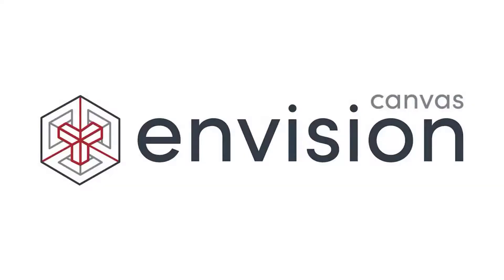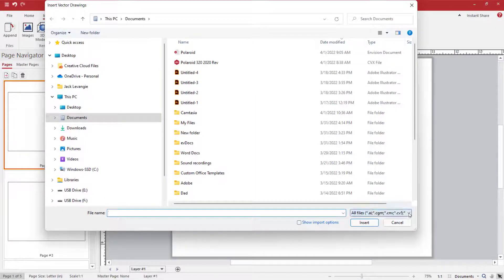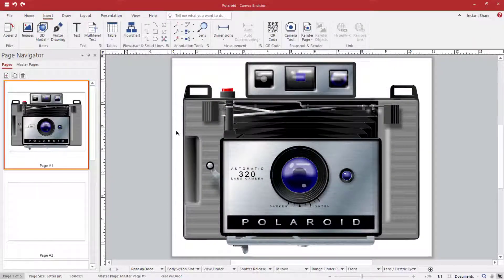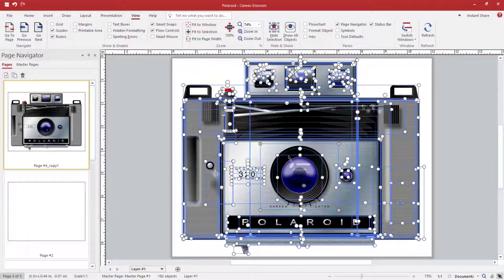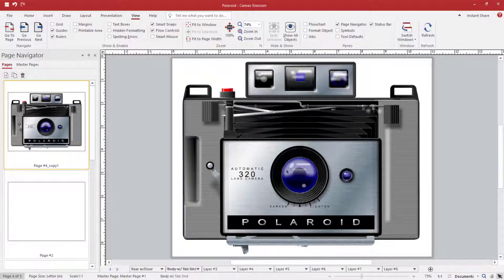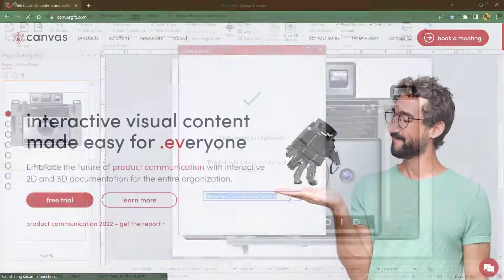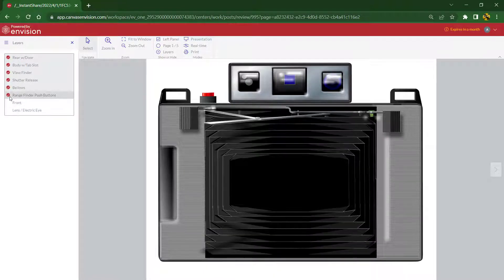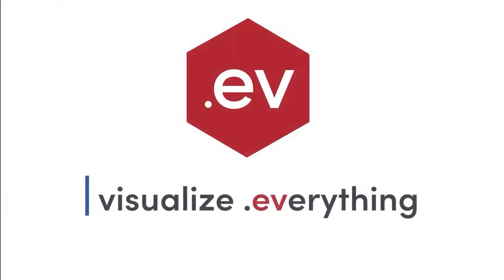Open CVX files and publish your content to the web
With the latest Canvas graphics software, Envision .evONE, you can open all your CVX files created in Canvas X Products and instantly transform them into interactive shareable web content.